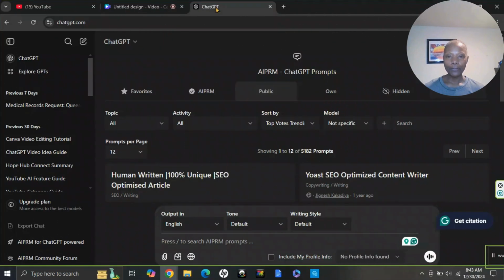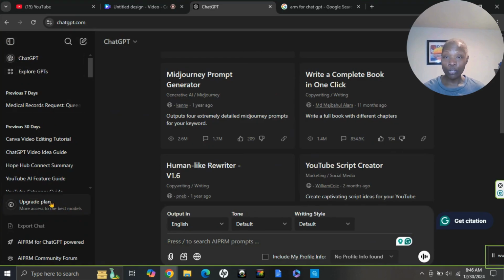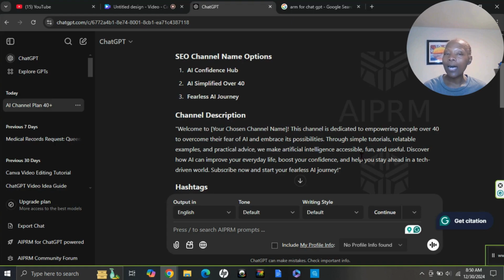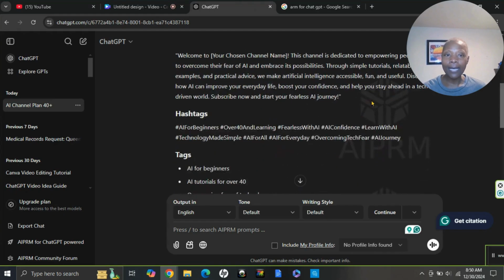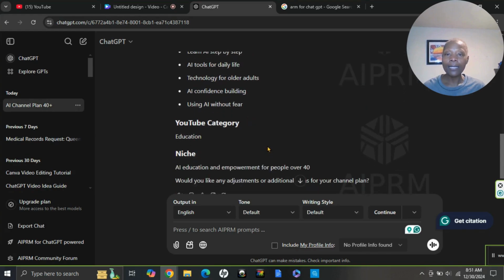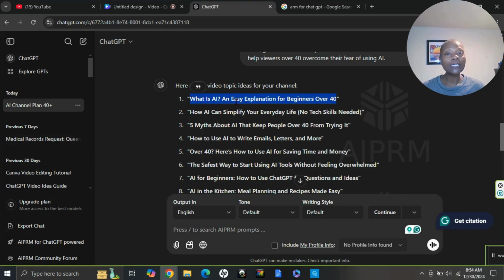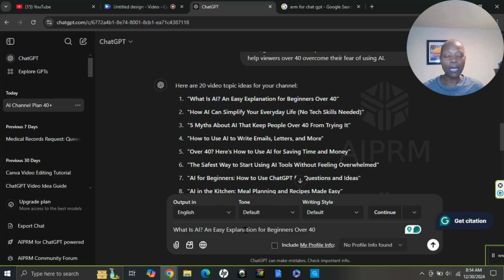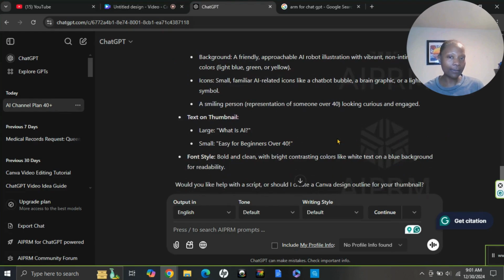Use ChatGPT To Create YouTube Channel and Generate Video Ideas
Learn how to create a YouTube channel and generate endless video ideas using ChatGPT! In this step-by-step tutorial, you'll discover how this AI-powered tool can guide you through launching your channel, brainstorming creative content ideas, and planning engaging videos. Whether you're starting from scratch or need fresh inspiration for your channel, ChatGPT can help you get started. Watch now to unlock the power of AI for YouTube success!